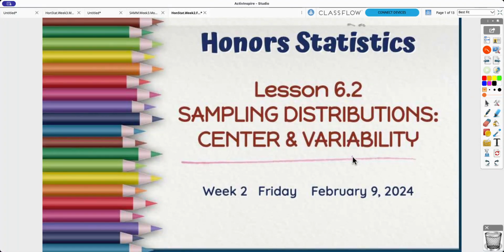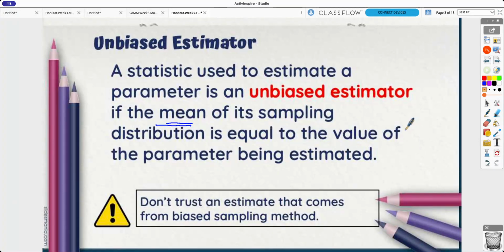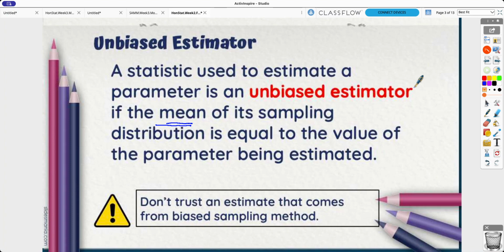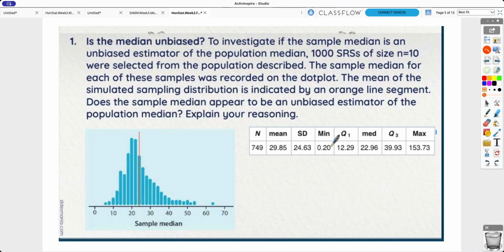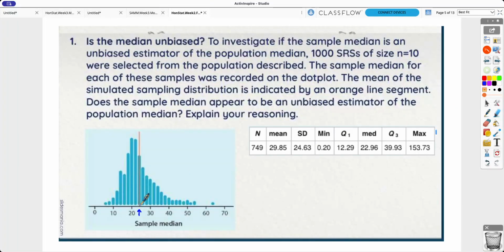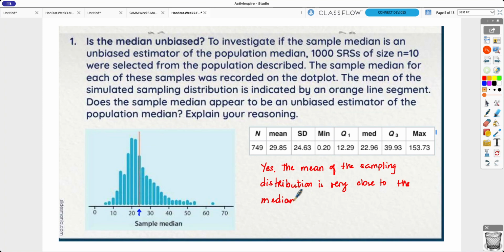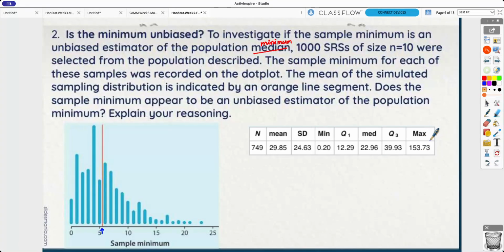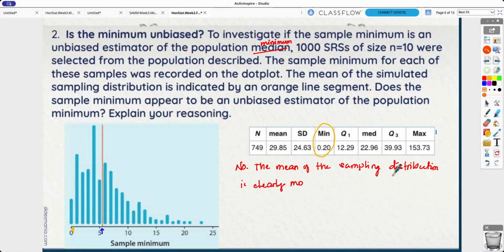Lesson 6.2 - Objective 1